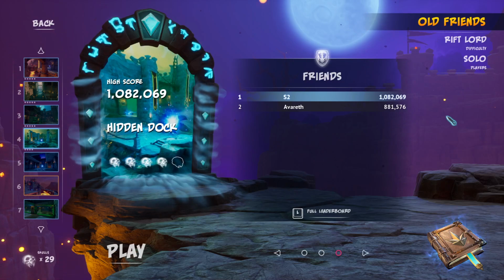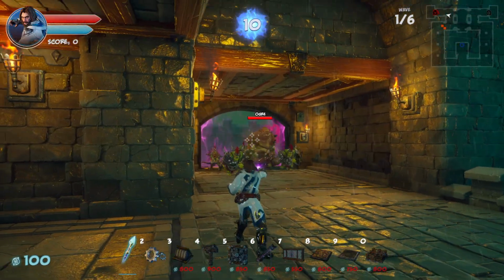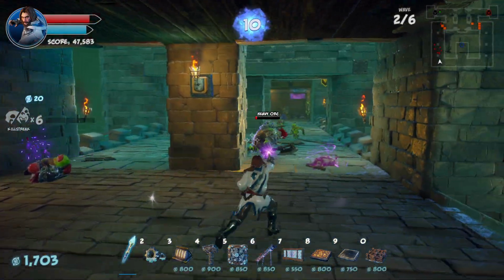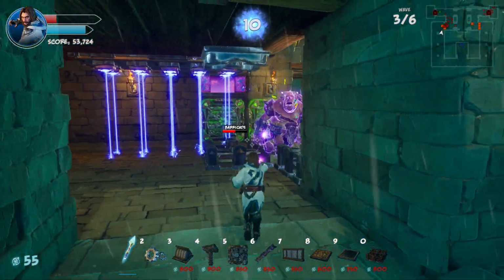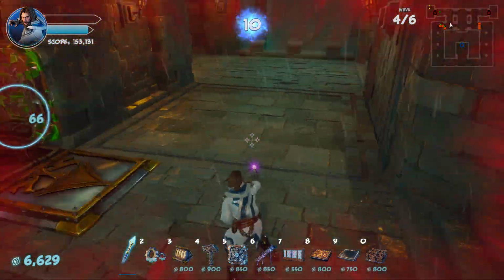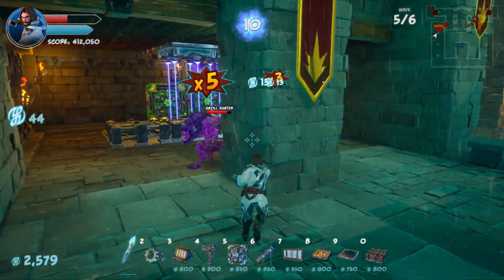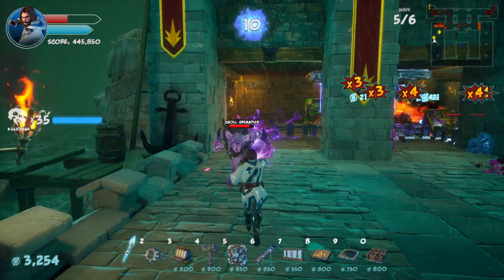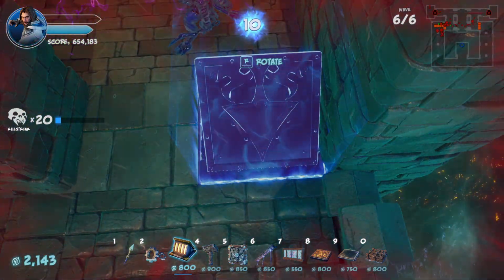Orcs Must Die 3 - Level 4 (Rift Lord Difficulty - 5 Skulls)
Watch as I play, and hopefully offer up some helpful tips on beating Level 4 in Orcs Must Die 3 and getting 5 Skulls on Rift Lord Difficulty (For achievements Rift Lord & Valedictorian)